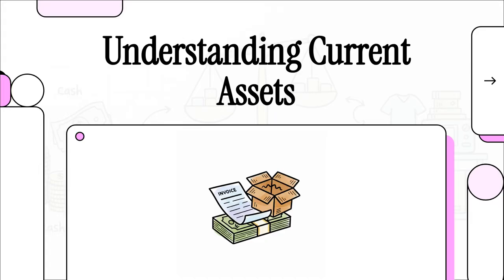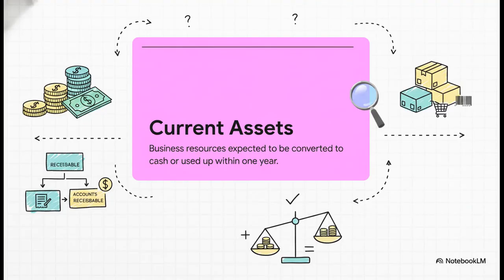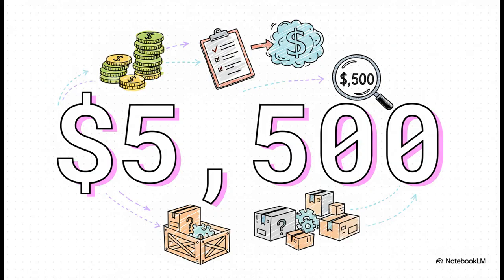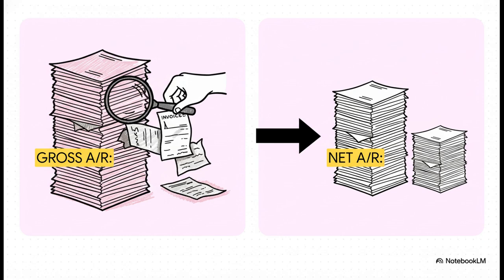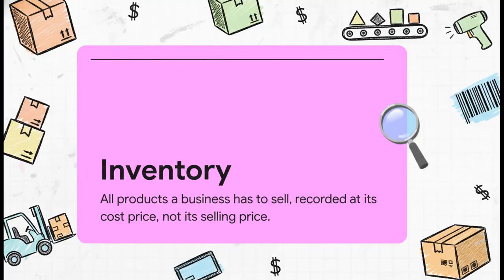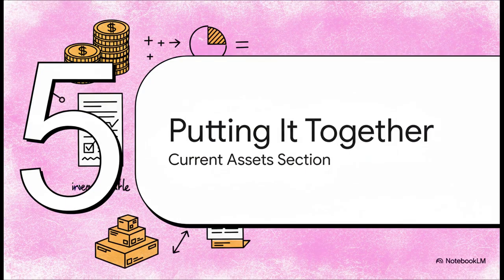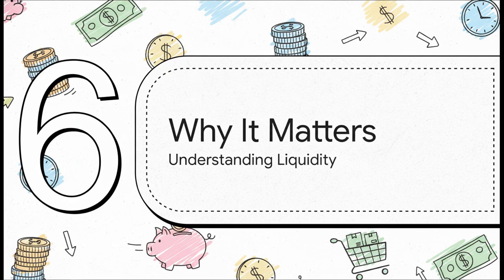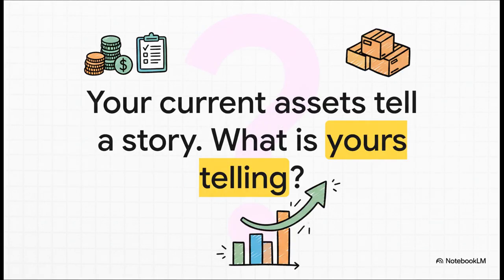What are Current Assets?